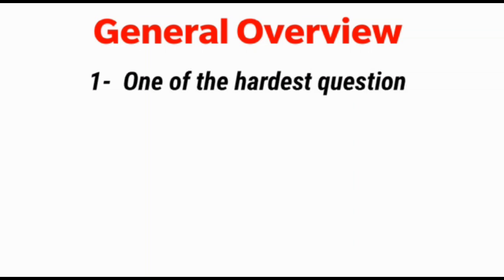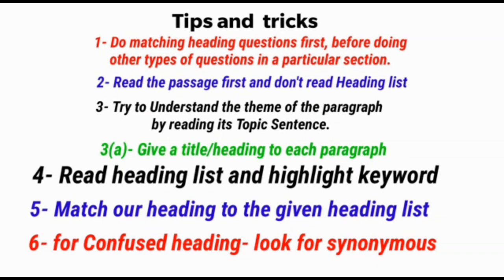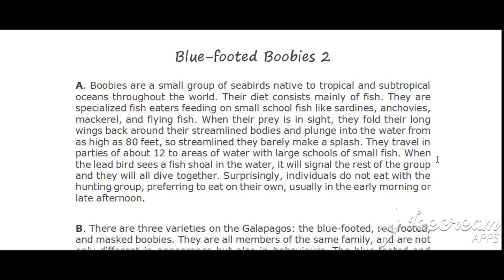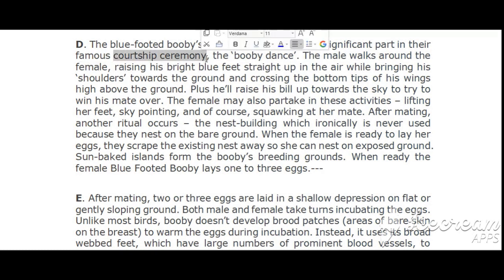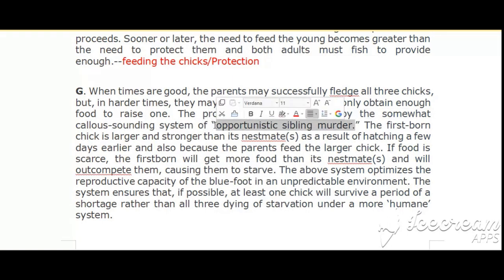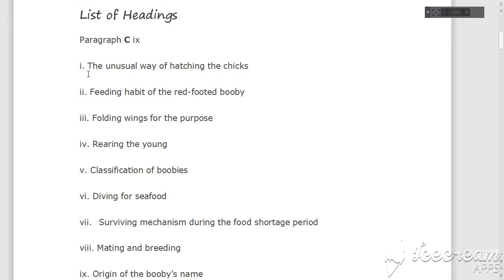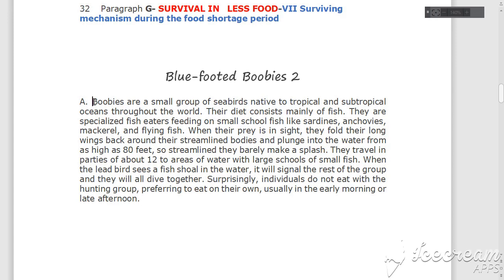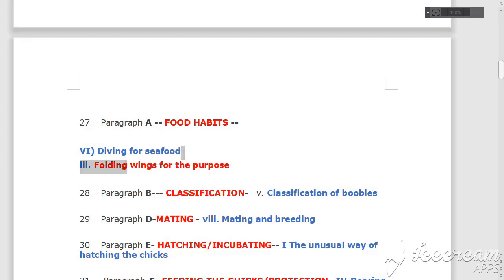No.1 TIP FOR MATCHING HEADINGS | HOW TO GET BAND 9 IN READING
IN THIS VIDEO I WILL SHOW YOU THE No. 1 TIP FOR MATCHING HEADINGS AND  HOW TO GET  BAND 9 IN READING . RECENTLY, I GOT A BAND 9 IN IELTS READING SECTION OF IELTS GENERAL TRAINING AND GOT 8.5 BAND IN READING SECTION OF IELTS ACADEMIC . SO, WATCH THIS VIDEO TO LEARN HOW TO SOLVE MATCHING HEADINGS , LIST OF HEADINGS AND SOME USEFUL TIPS AND TRICKS MATCHING HEADINGS .  | august 2020 ielts reading | AUG IELTS READING | AUGUST IELTS READING | No.1 TIP FOR MATCHING HEADINGS | HOW TO GET BAND 9 IN READING | MATCHING HEADINGS

HOW TO GET 8 BAND IN READING HOW TO IMPROVE YOUR SCORE IN IELTS READING | LIST OF HEADINGS 2020 |
 how to get 7 band in reading | how to get 8 band in reading | how to get 8  band in reading
how to get band 9 in reading | how to get band 8 in reading | How to get band 8.5 in reading

IELTS Cue Card Tips-- ://youtu.be/zLXUJMdQzto